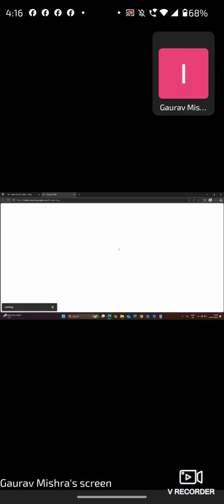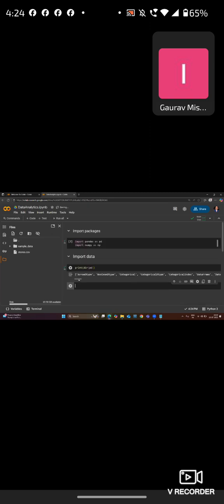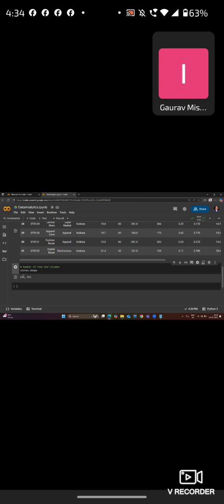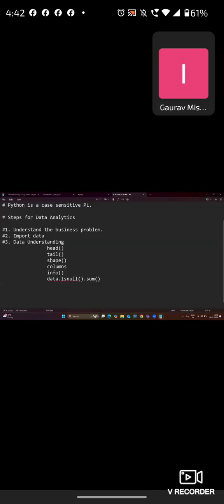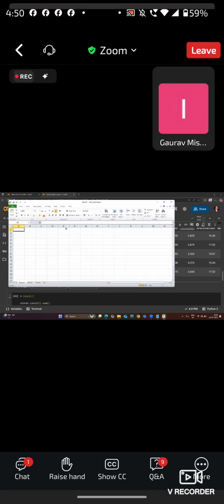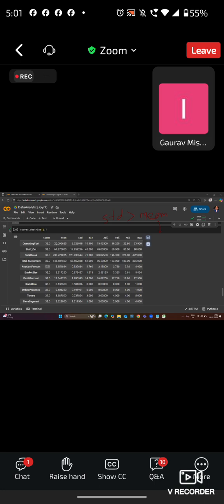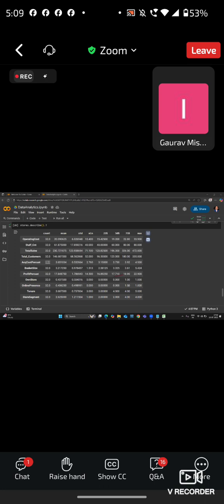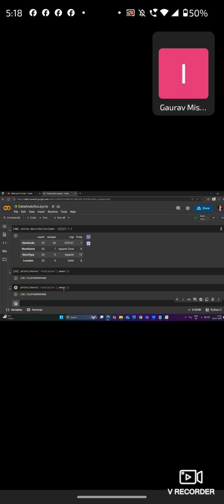Python with AI🤔👏ai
Python with AI👌👌🥳